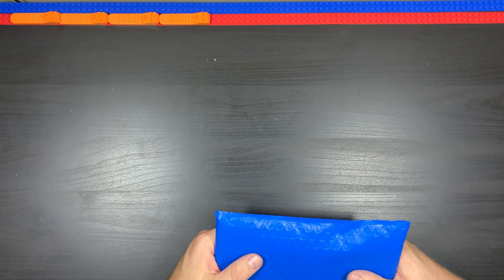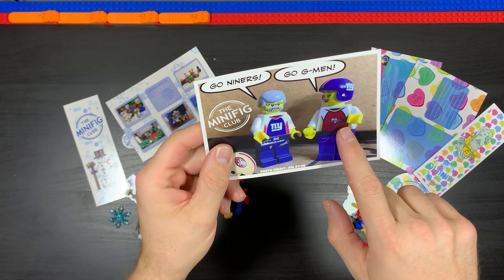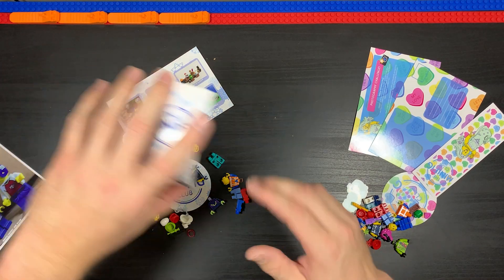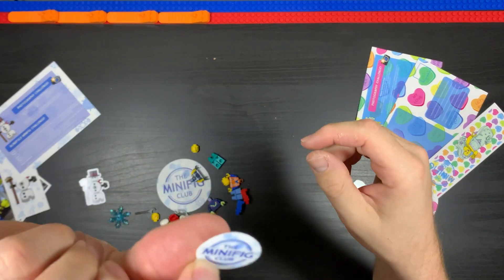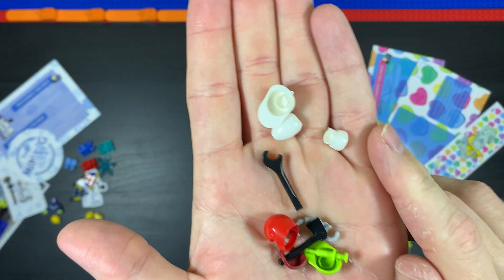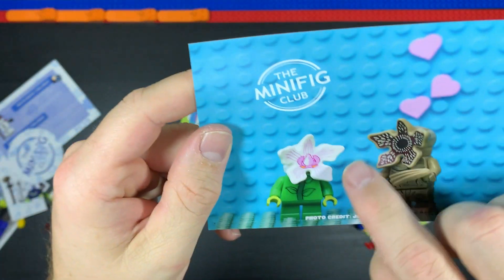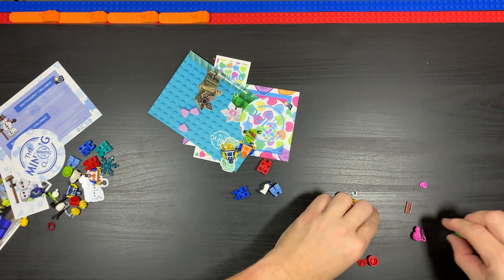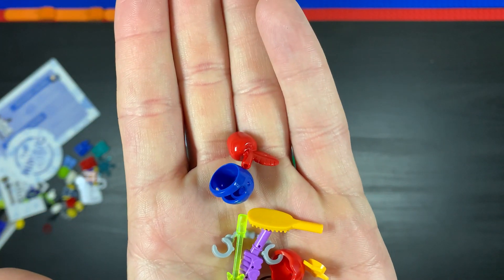First MINIFIG Club of 2023!!!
In this video we open Januarys and Februarys Minifig Club.